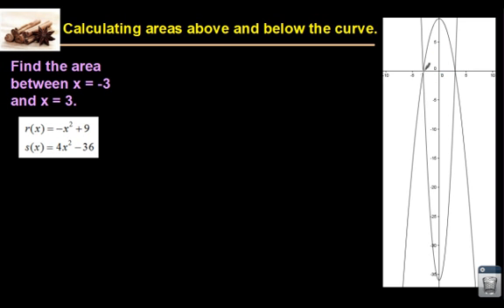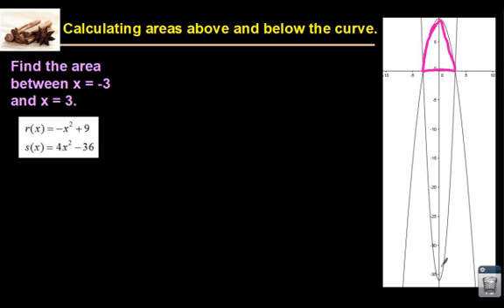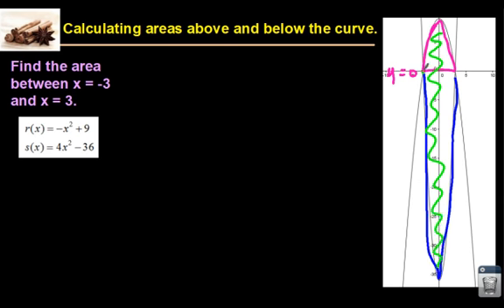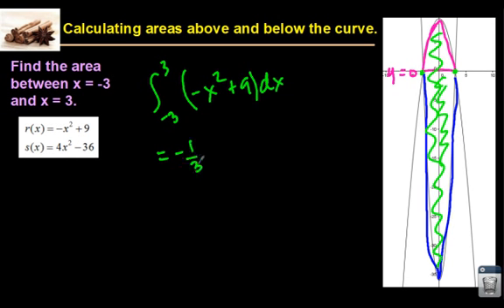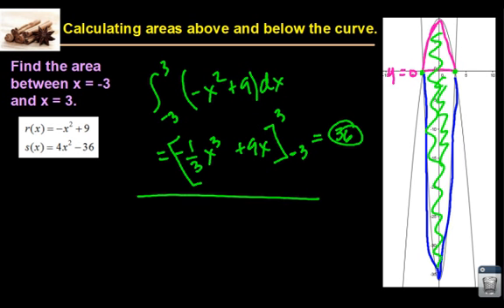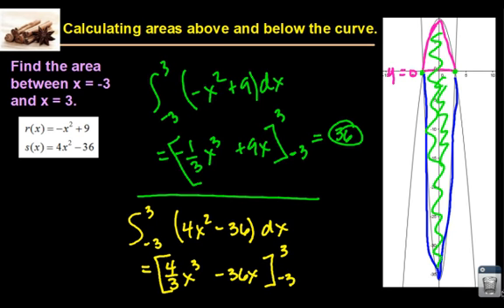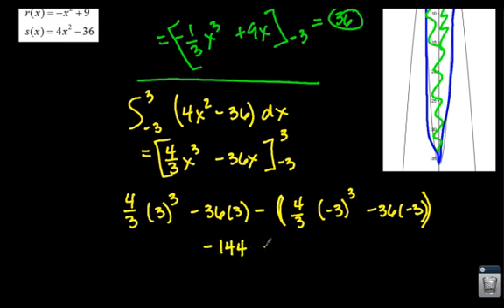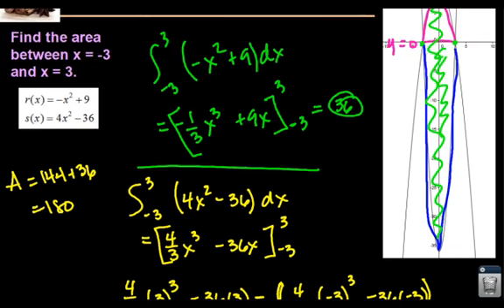Ch 16 - Areas above and below the X axis